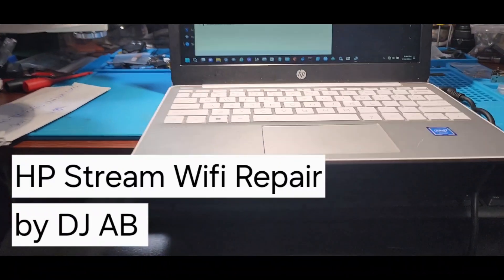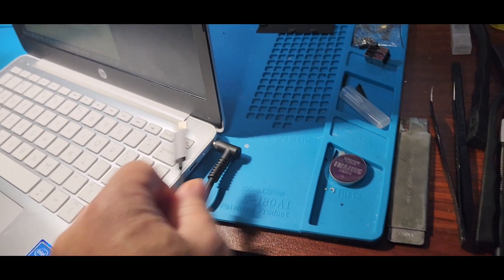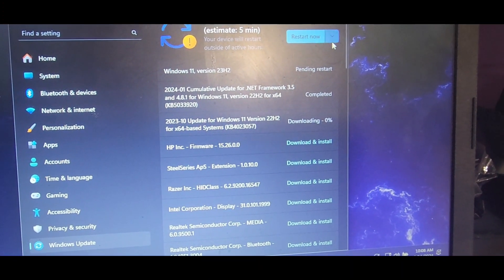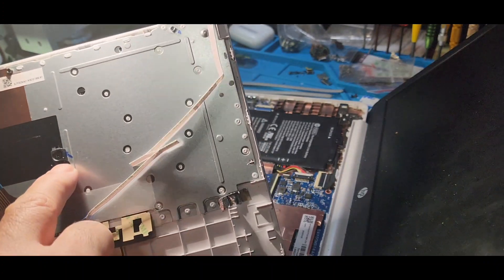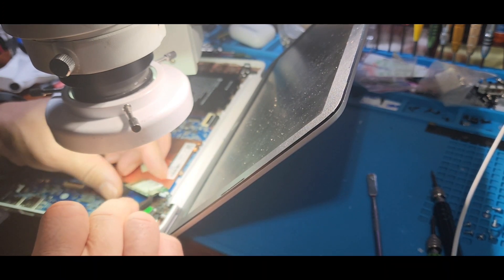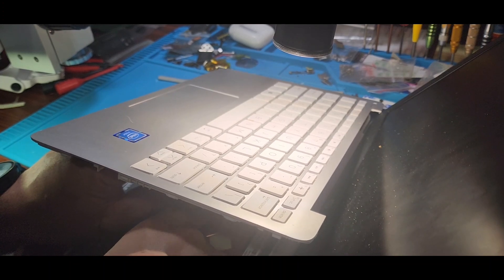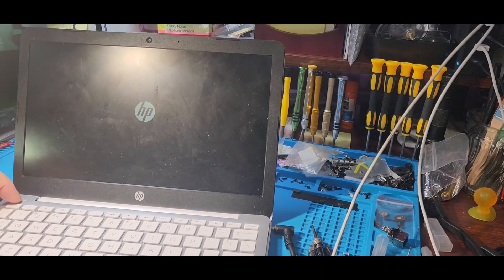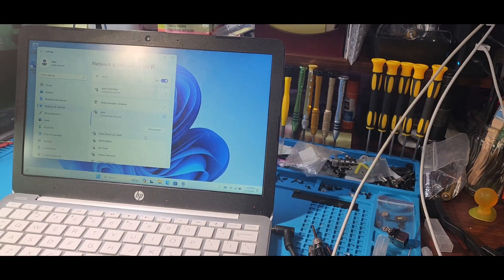HP Stream 11" WiFi Repair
troubleshooting and repairing an wifi problem with the 11" hp stream laptop